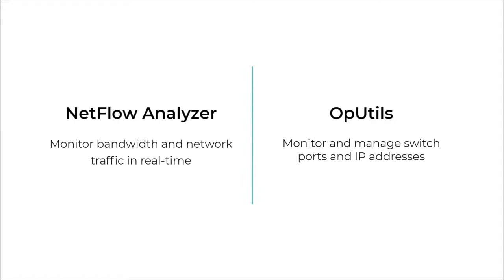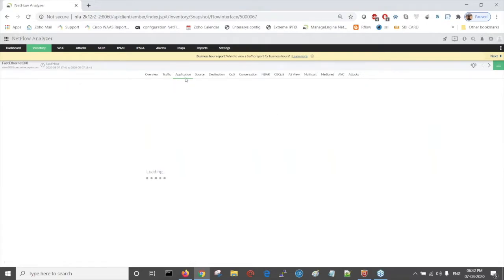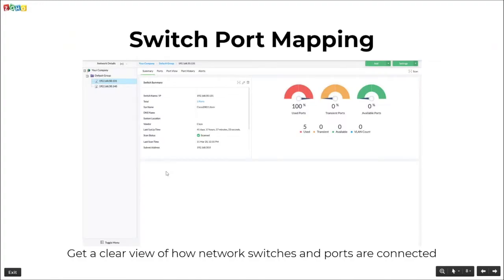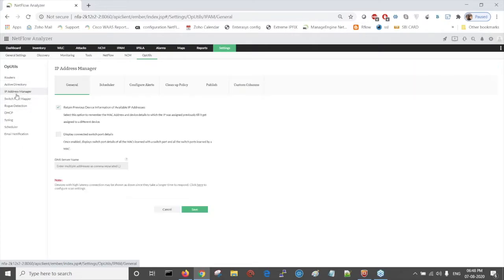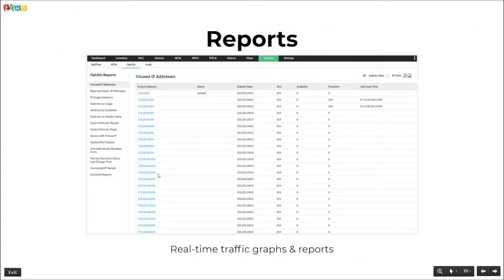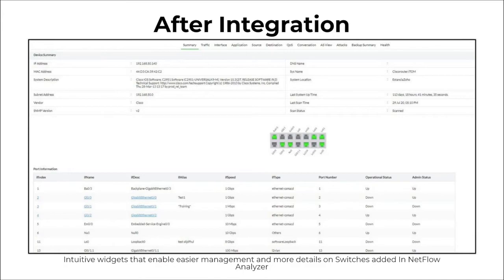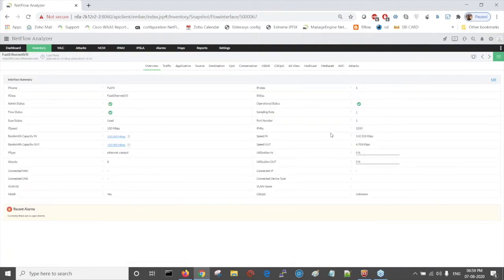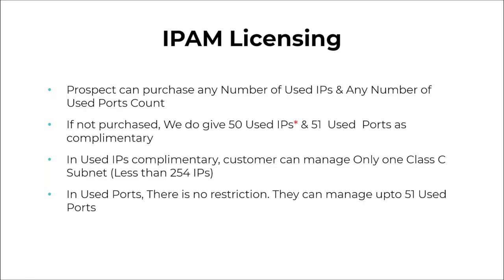NetFlow Analyzer-OpUtils Integration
ManageEngine NetFlow Analyzer is now available it NetFlow Analyzer as an add-on. This integration will help network and IT admins manage IP addresses and switch ports more efficiently with ease.